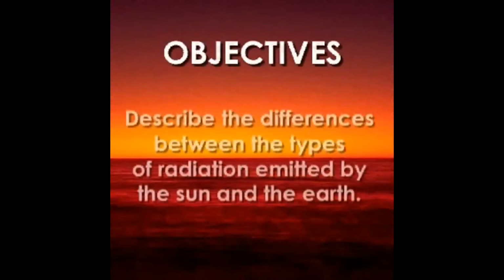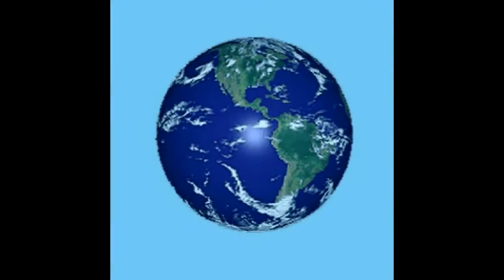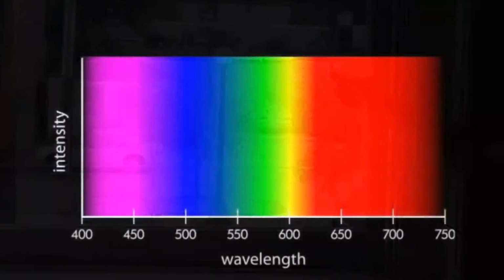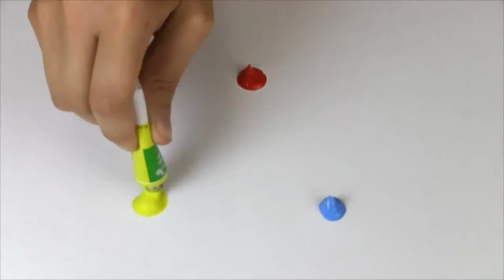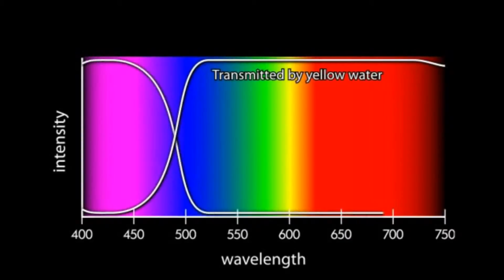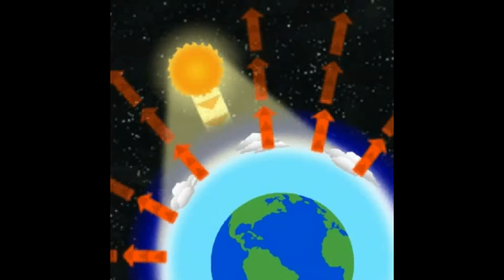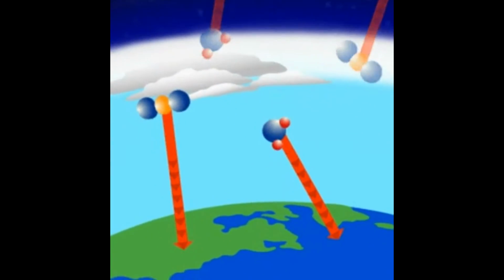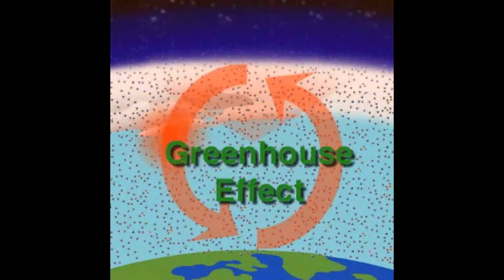Experiment 7: Putting It All Together (Team Danny, Alexis, Yulisa, Justin, and Sabrina)